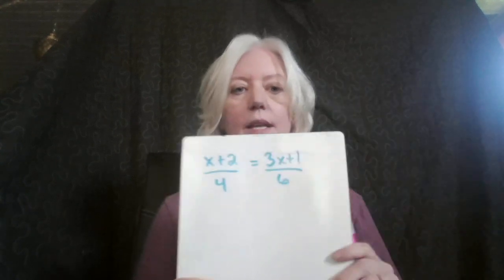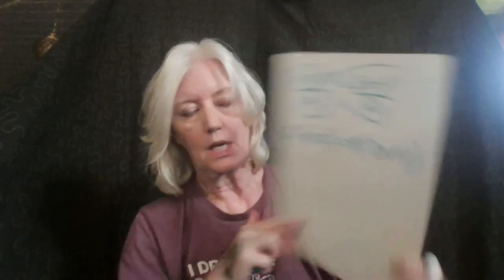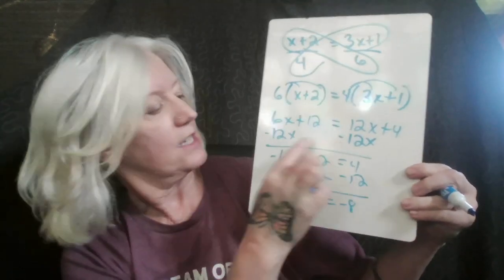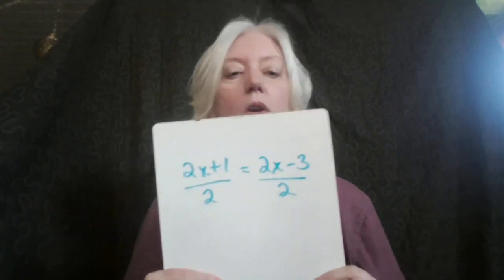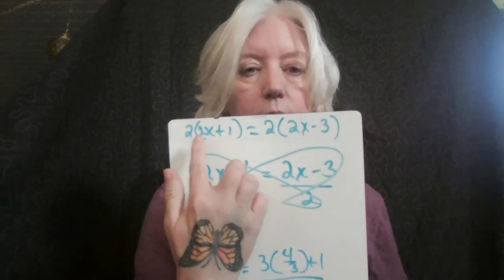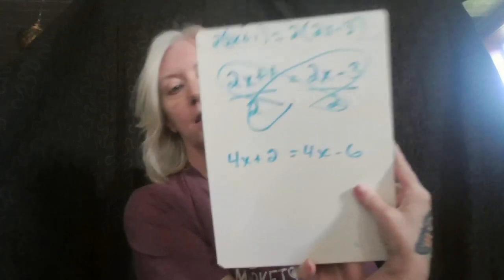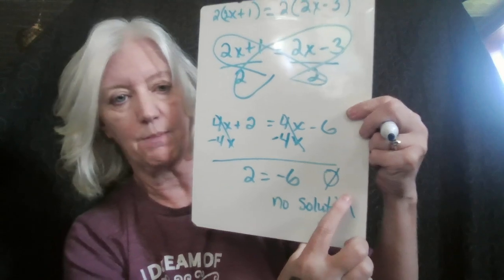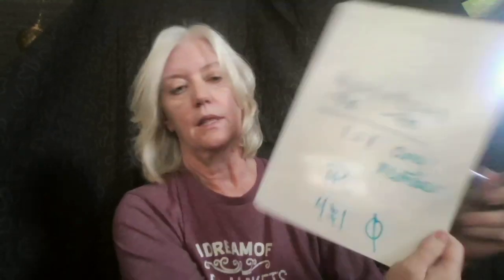Cross Multiplying to Solve an Equation